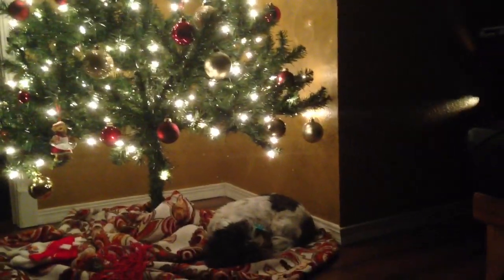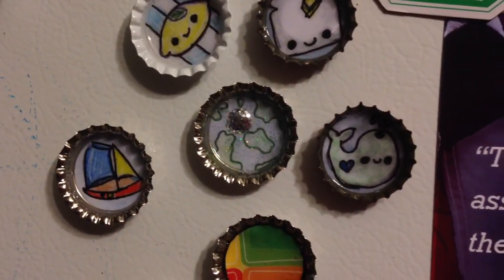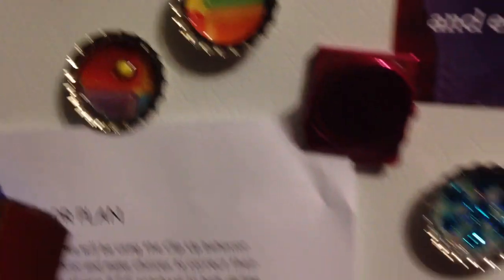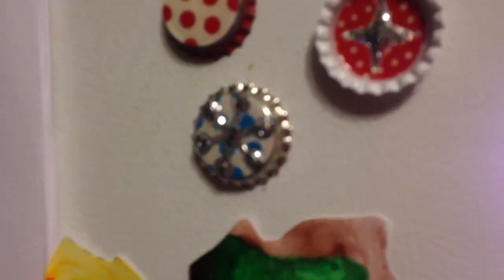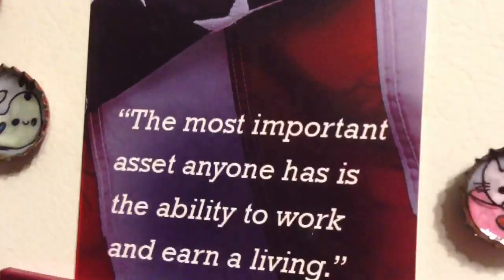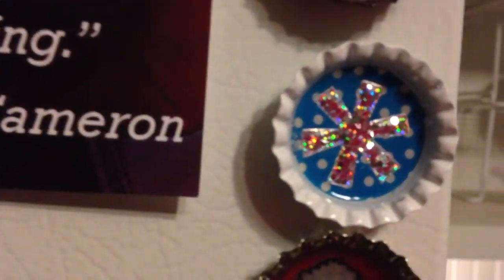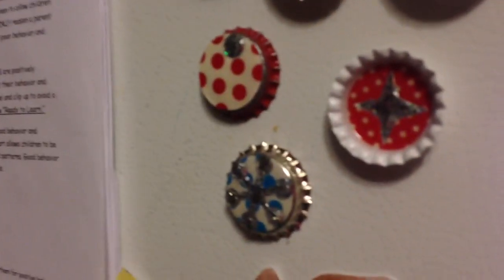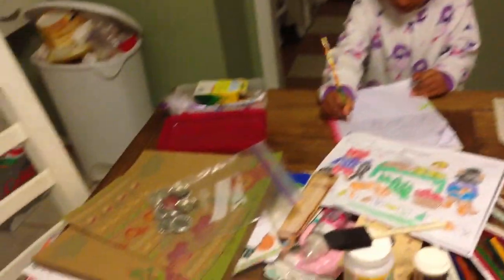Christmas tree and bottle cap art